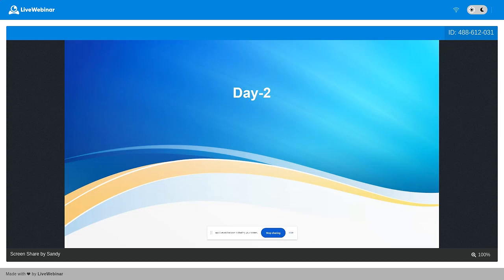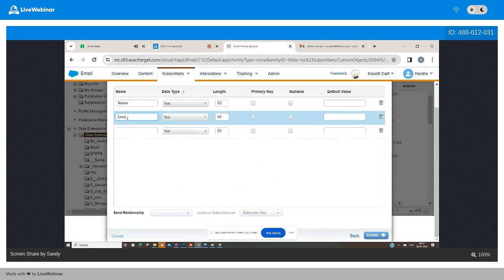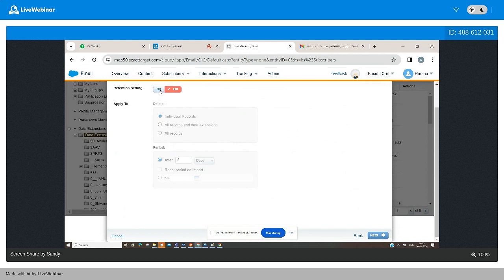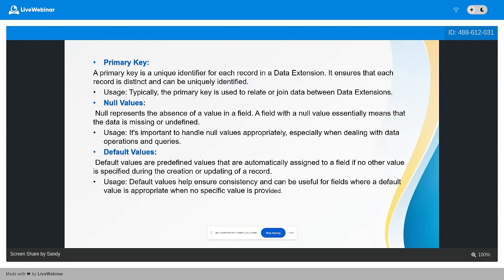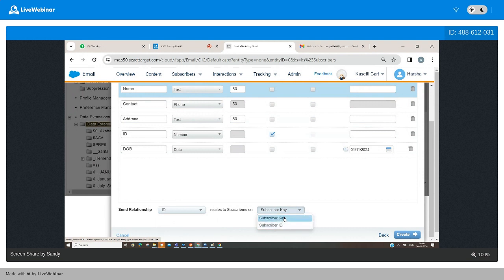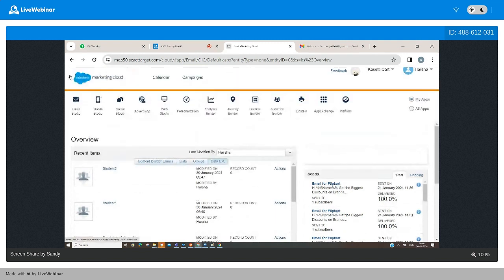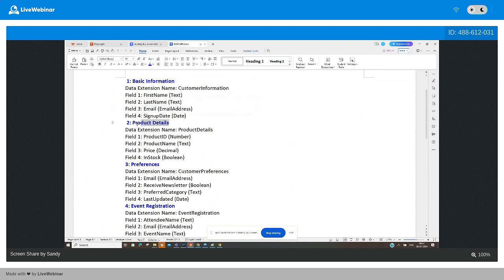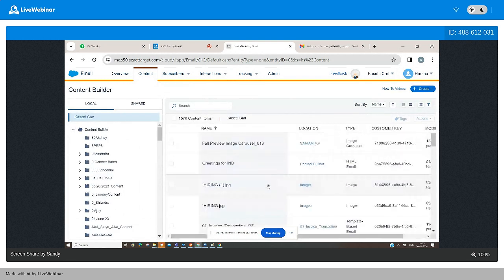Day 2 SFMC Sandy